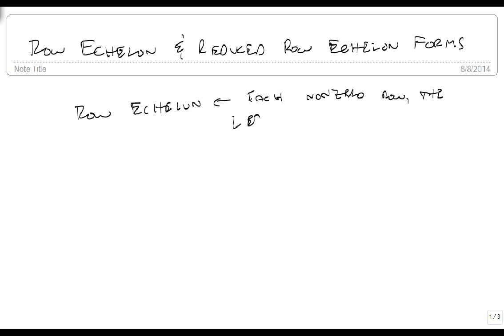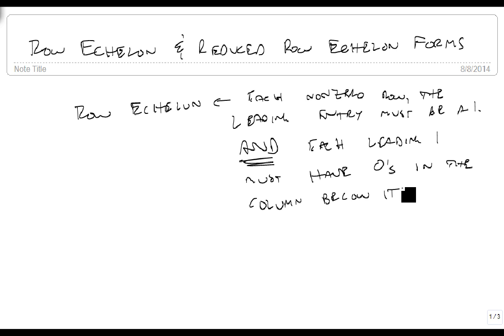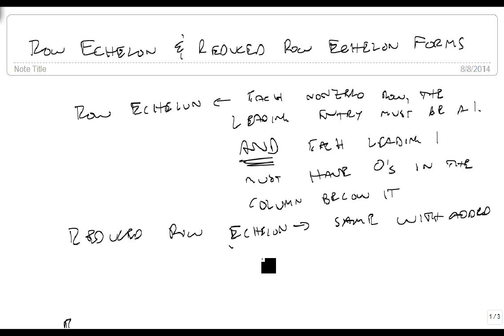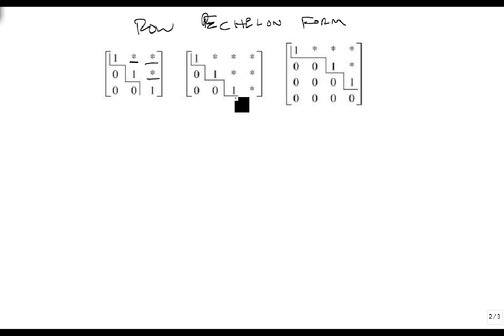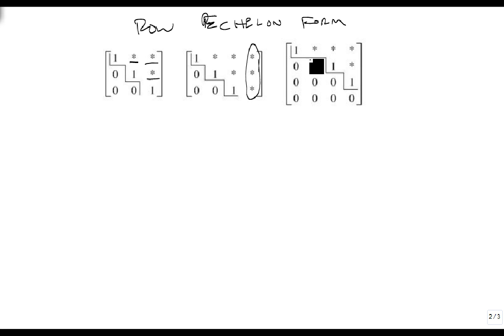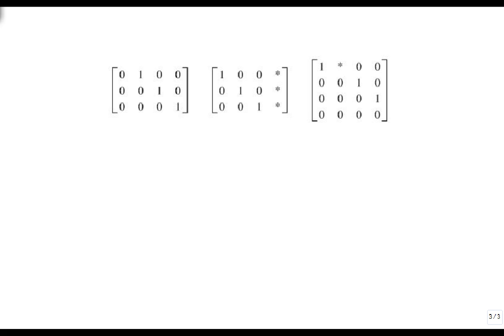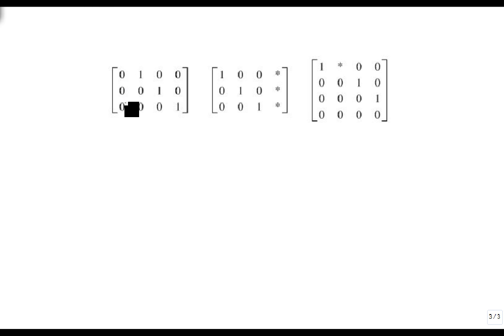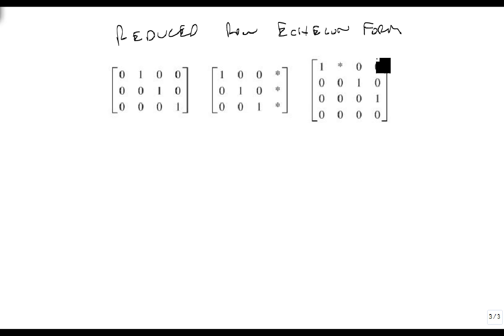Row Echelon and Reduced Row Echelon Forms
This video shows what row echelon form and reduced row echelon forms are.